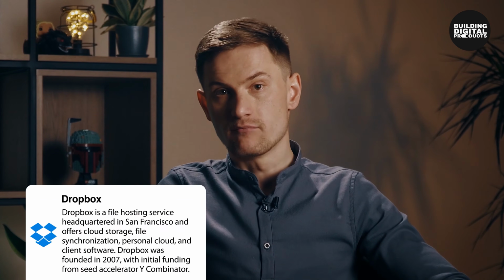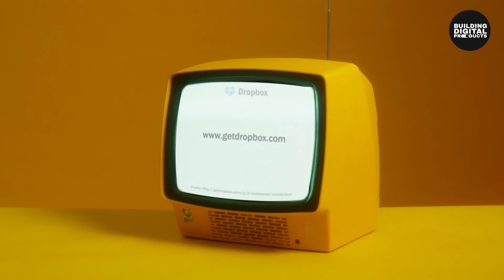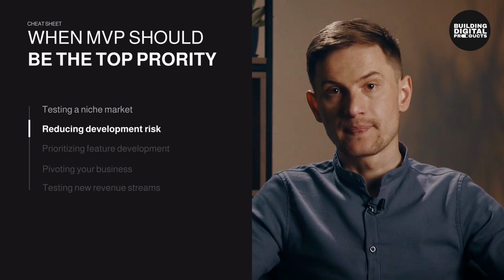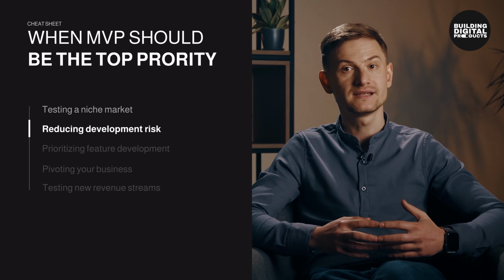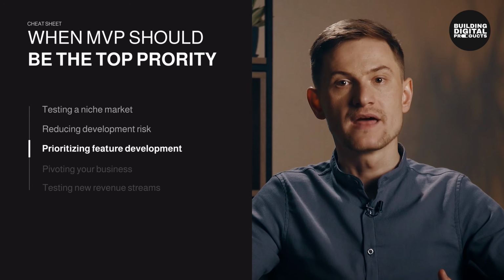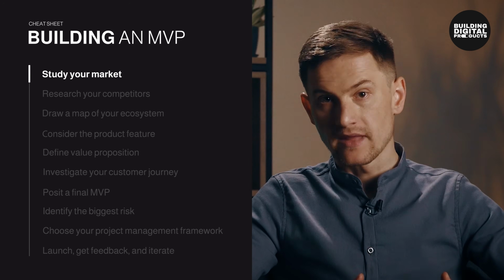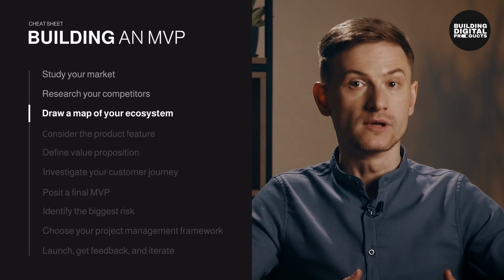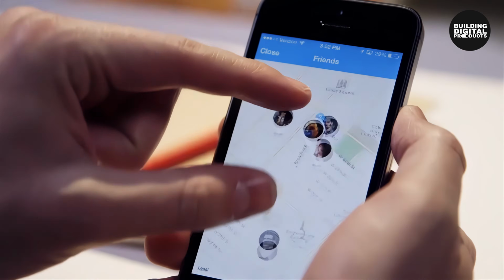Minimum Viable Product Explained: Meaning, Benefits, Tips and MVPs Examples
Join Linkup Studio's CEO, Andriy Sambir, in this enlightening video as he dives deep into the world of building an MVP (Minimum Viable Product). Learn the ins and outs of what an MVP is, when both startups and established businesses should consider creating an MVP, and how to build an MVP that's both efficient for your business and valuable for your customers.

This video dispels common misconceptions around the development of an MVP and provides comprehensive reasons why investing time and resources into building an MVP can pay significant dividends. You'll discover how data collection and analytics play a crucial role in shaping an MVP that aligns perfectly with users' needs and expectations. Andriy also presents case studies of thriving businesses that have adopted the MVP development approach, providing a tangible illustration of its effectiveness. These real-life examples further underline the importance of building a minimum viable product for your services and overall business.

This video is a must-watch for anyone interested in building MVPs and understanding their true value. Tune in to gain valuable insights on how to build an MVP that can propel your business to new heights.

00:00 Introduction
00:52 What is MVP and what for?
01:58 Reasons for developing an MVP
03:52 Practical examples
04:55 Misconceptions related to MVPs
06:22 Role of analytics and data collection
07:36 Why should you build an MVP?
10:15 More examples illustrating the power of MVP
11:34 When MVP is the key to product success
13:53 How to build an MVP stages
17:33 Famous examples of successful MPVs
17:42 Amazon
18:18 Angelist
18:35 Spotify
19:04 Outro

Have a brainwave for a new digital product and considering developing a minimum viable product for it? We'd love to hear from you in the comments! We're more than eager to shower you with valuable insights. If this video stirred your thoughts and ignited your curiosity, feel free to give us a thumbs up, press subscribe, and extend this knowledge to your friends and colleagues by sharing.